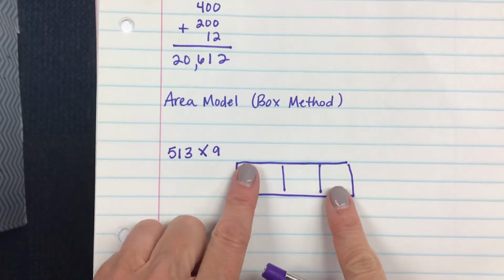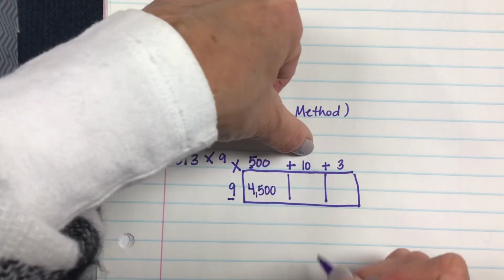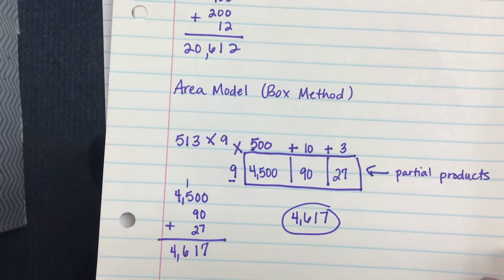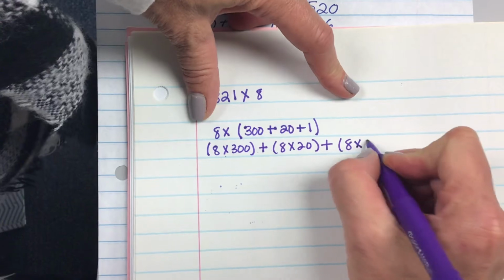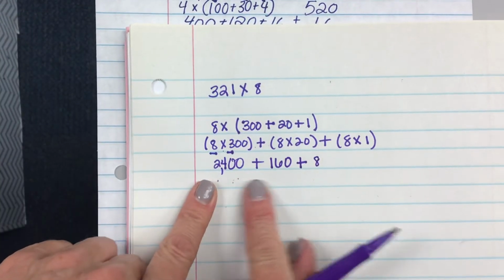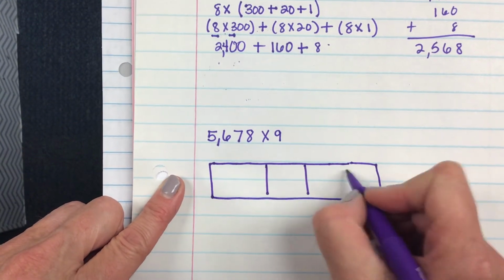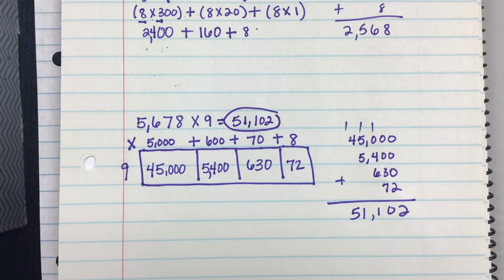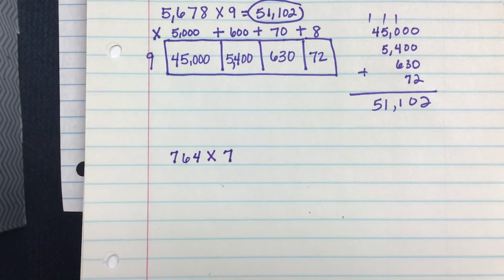Multiplication Strategies 2